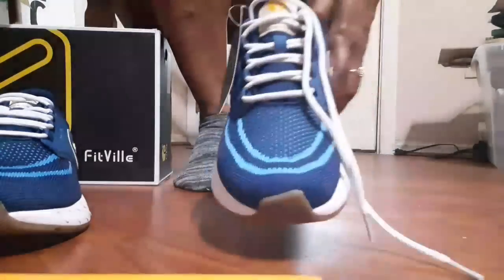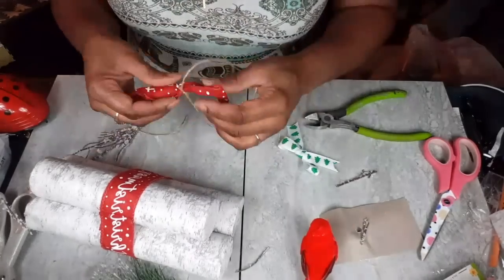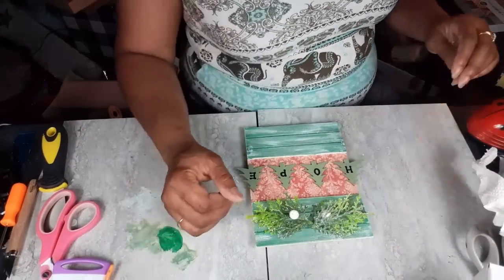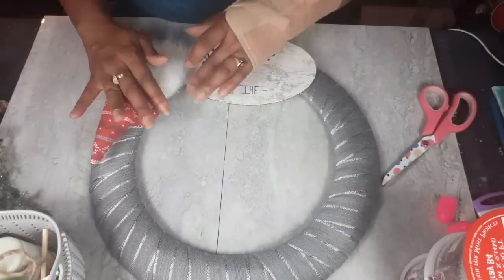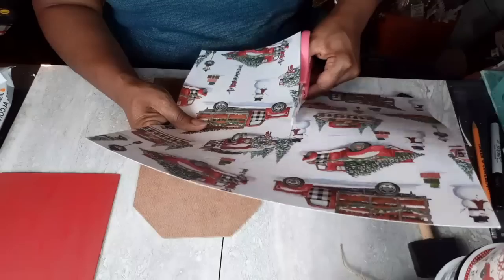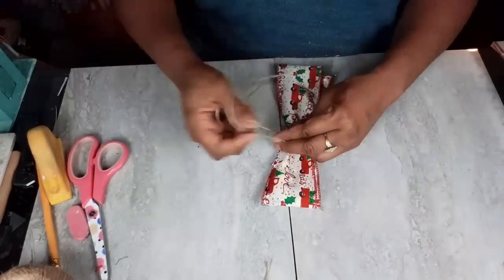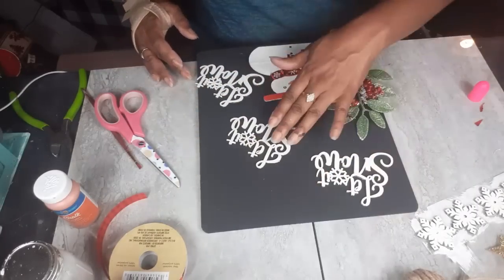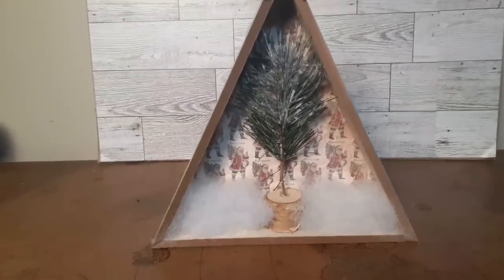Christmas in July 7️⃣ Awesome DIYS!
Hello everyone! Thank you so much for stopping by today. I'm super excited to bring you Christmas in July DIYs. I have seven decor pieces for you today. In also excited to do my very first sponsored video with Fitville.

Join my free Facebook group @DeesCuteNCraftyDiyDivas